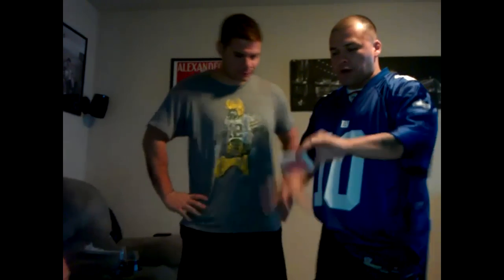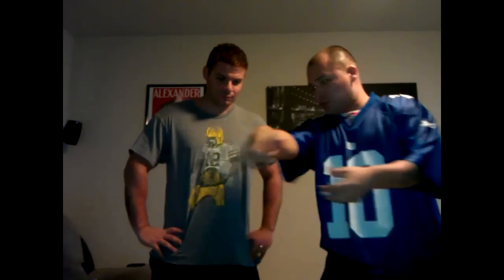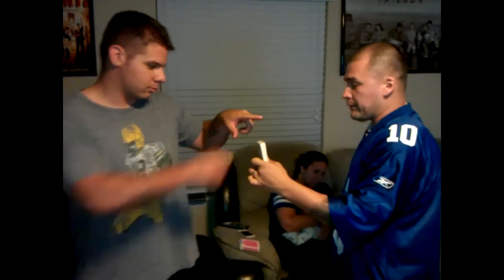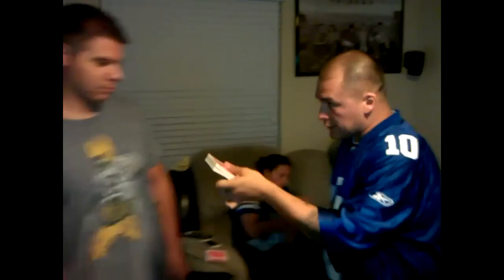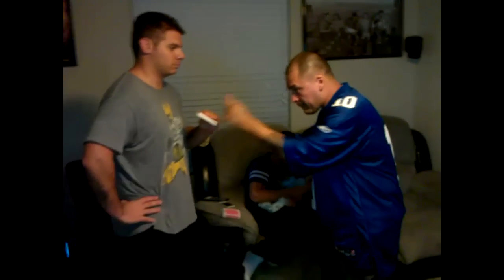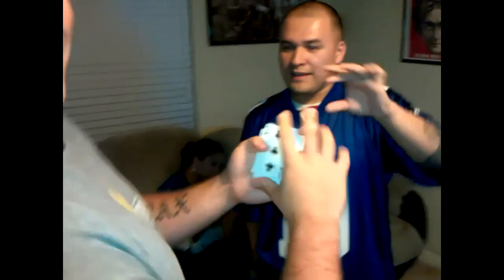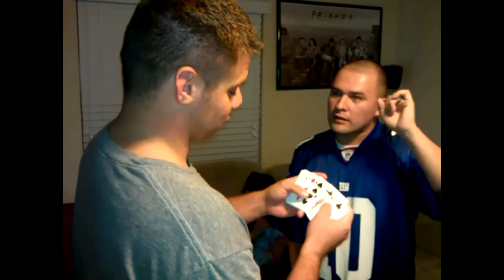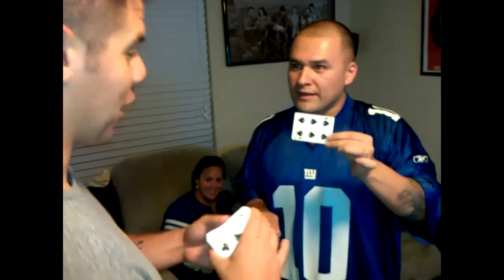NFL 2012 with some magic...Even if my G-men Lost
Yeah my team was getting and got their ass whooped but i had to do a trick. Been a while, i am a dad and love it so havent had much time to record but here is a quick one and more to come.